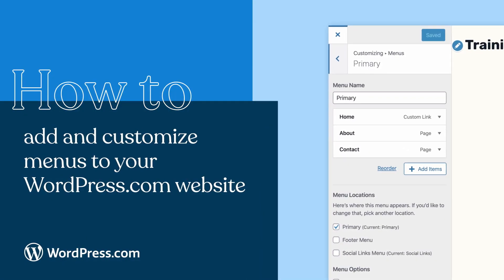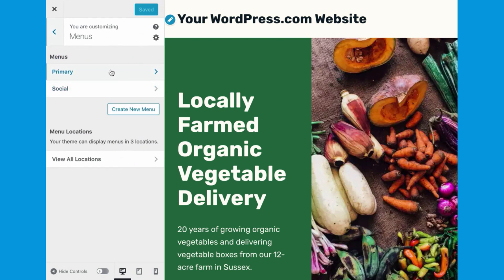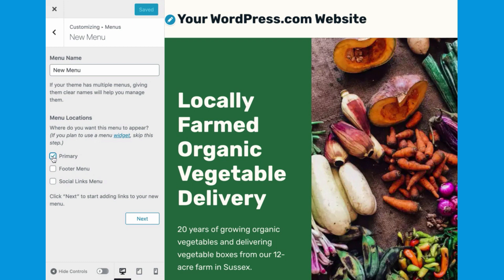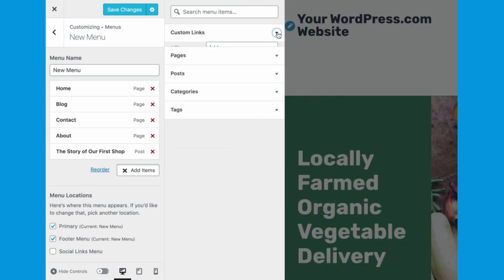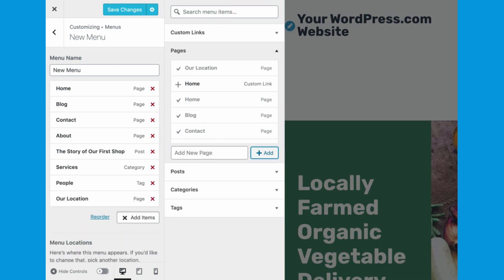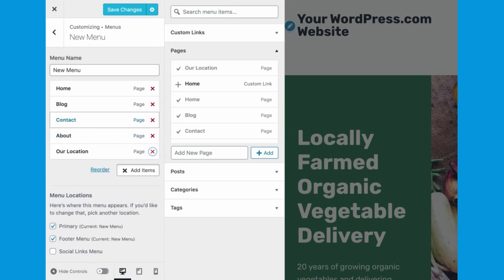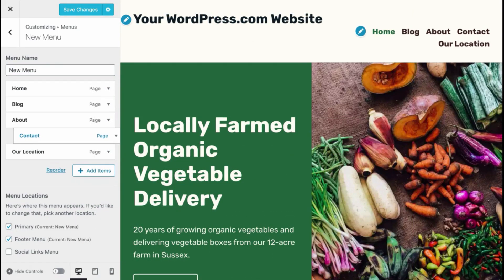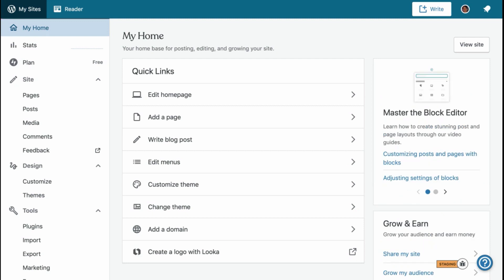How to add and customize menus to your @wordpressdotcom website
Creating navigation by adding menus to your @wordpressdotcom  is an important step in creating your website. Building a navigation menu makes it easier for someone to find what they're looking for and improve search engine rankings.

In this video, we'll explore adding or editing menus, lists of links that are usually displayed as the main navigation for your WordPress.com website.